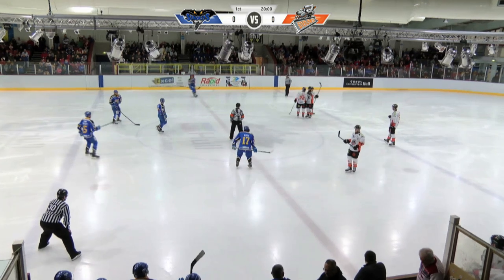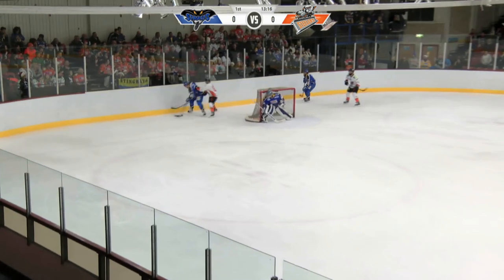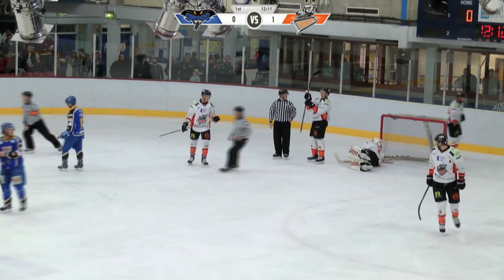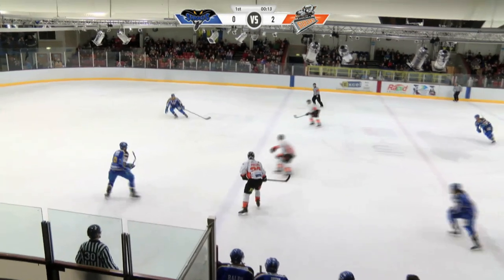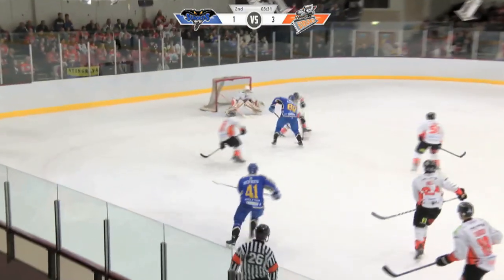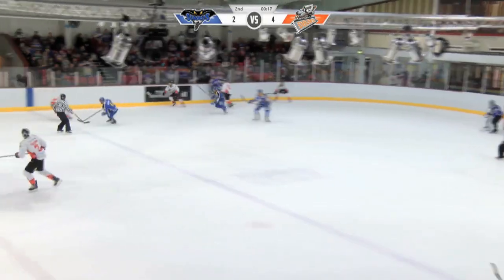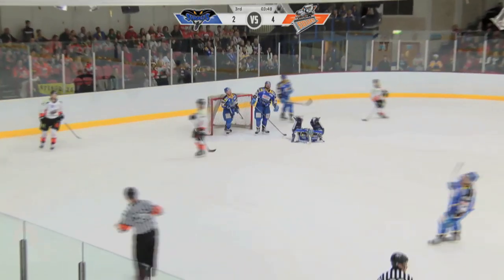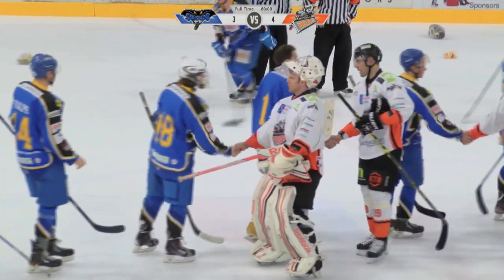Hull Stingrays v Sheffield Steelers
Catch all the action from Stingrays 2nd encounter this weekend with Steelers right here.